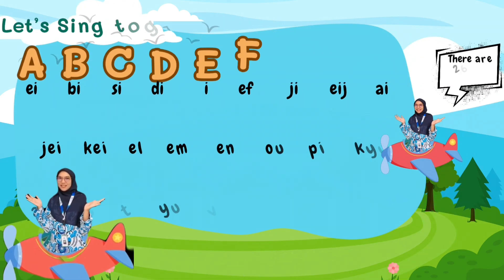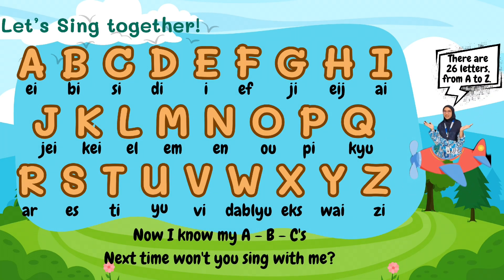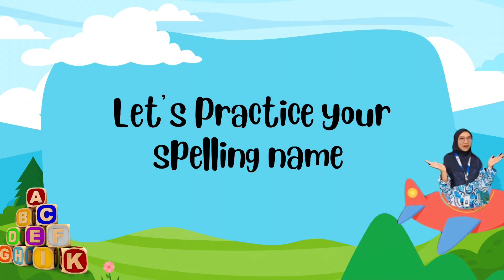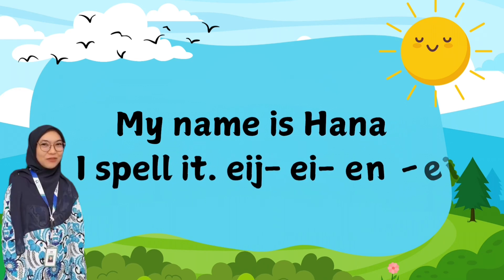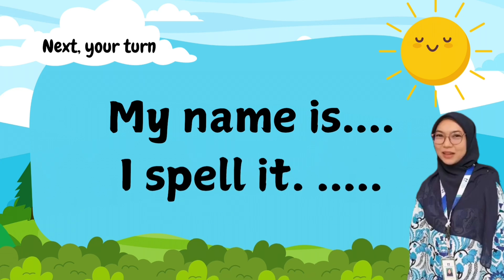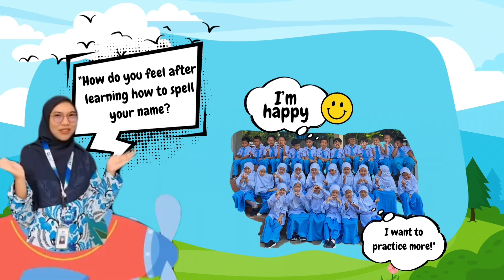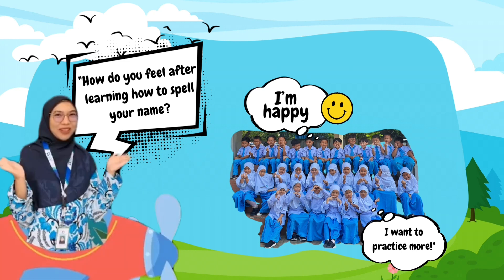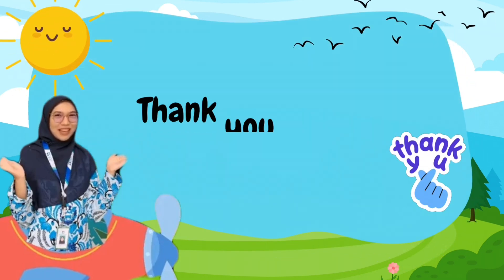Spell Your Name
Video pembelajaran Bahasa Inggris kelas 1 Modul 1 Greetings
Learning the alphabet and spelling our names! Watch our class practice letters A to Z and build confidence in English. Fun learning in action!